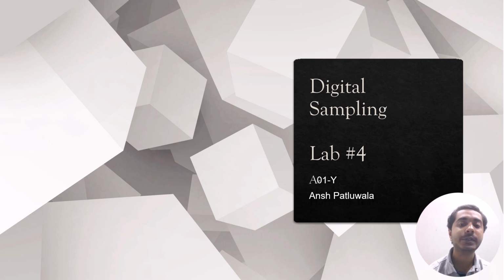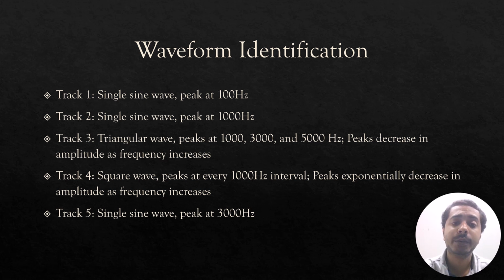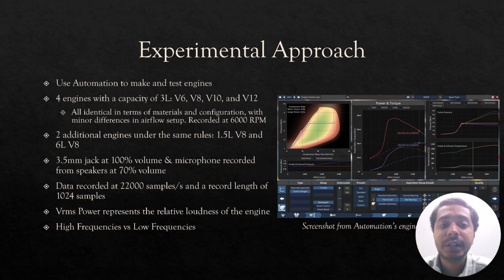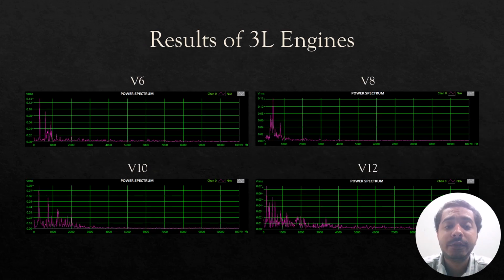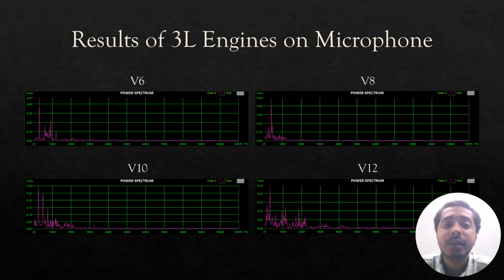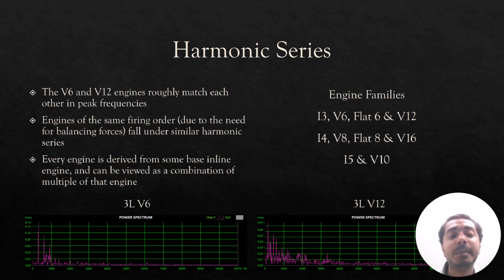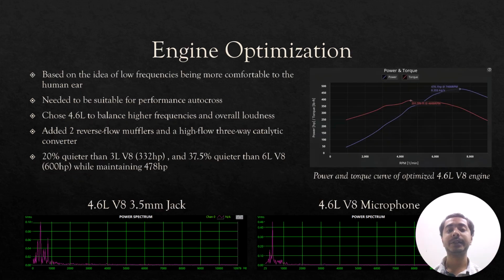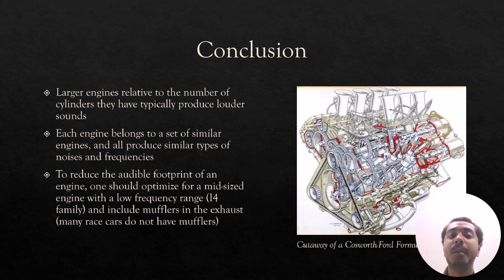AE 2610 Lab #3 Digital Sampling Slide Report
Ansh Patluwala: AE 2610 Digital Sampling Slide Report Presentation Video